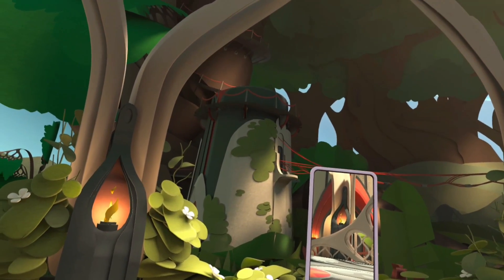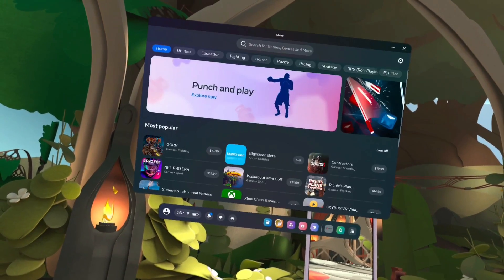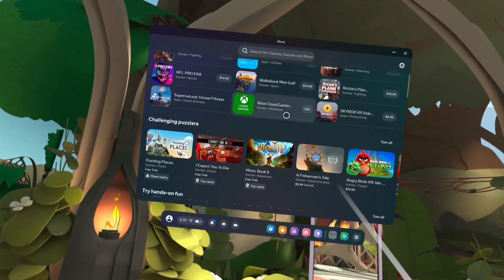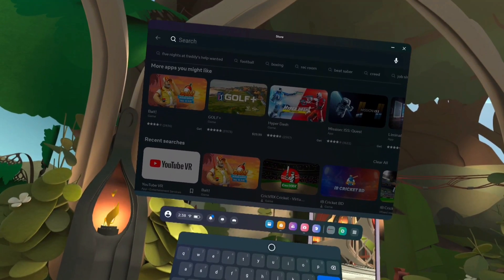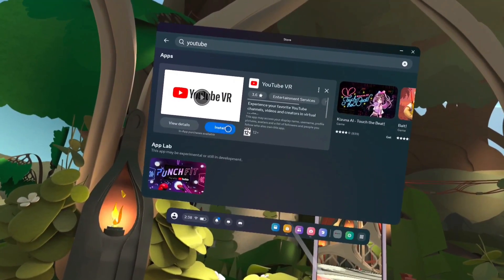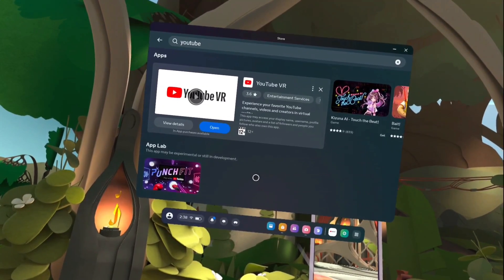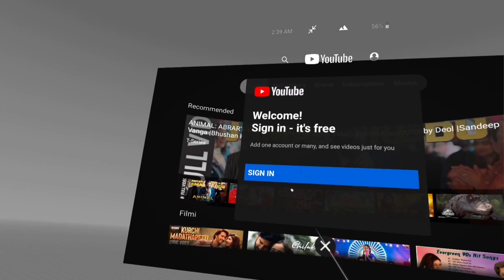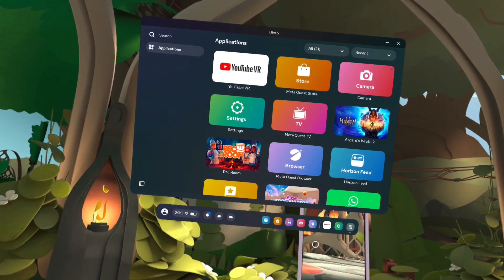Meta Quest 3 : How to Download and Install Games and Apps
Oculus, android, iphone, TV, VR Magic, mobile, phone,